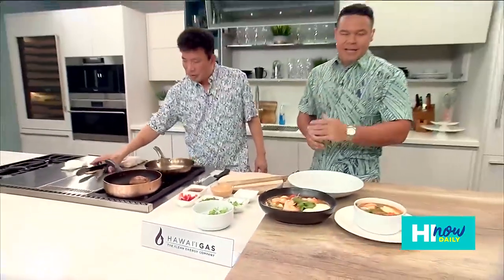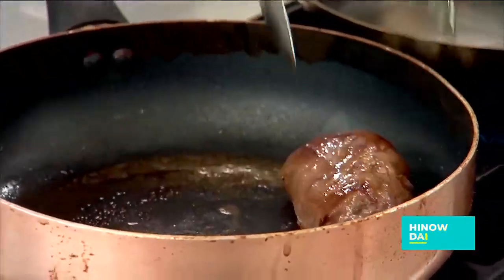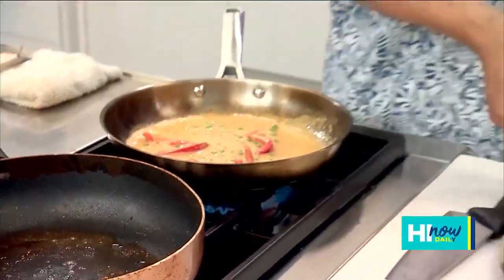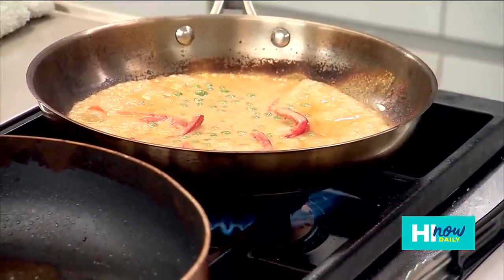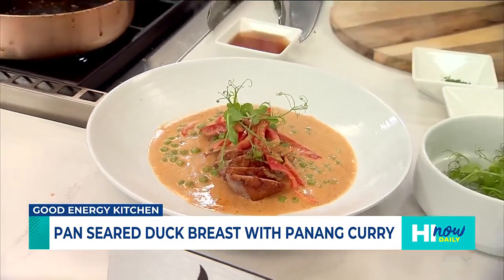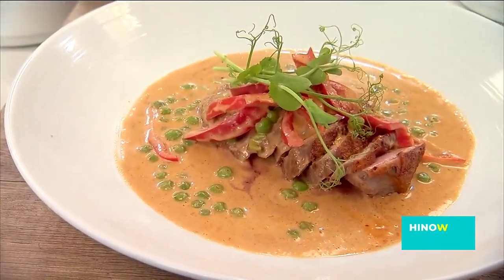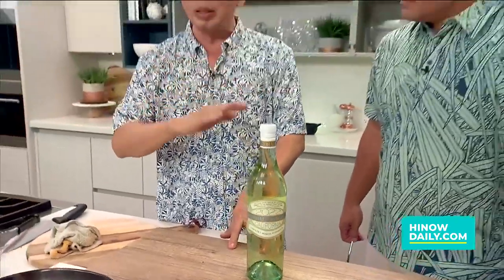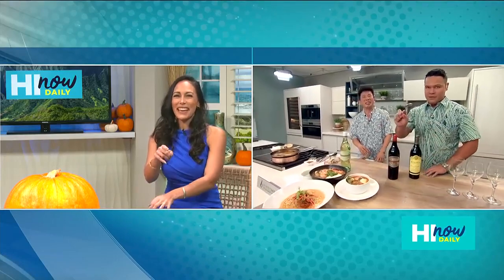Chef Chai’s celebrates his 35th Anniversary in Hawaii with a full-course dinner (Part 2)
Celebrate 35 years of Chef Chai in Hawaii from October 11-14, 2023, with a full-course dinner!